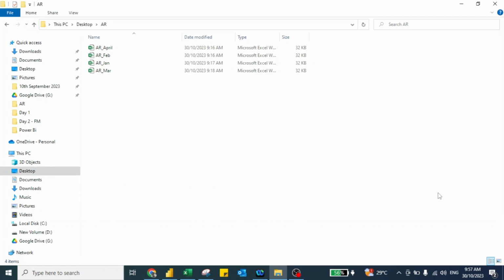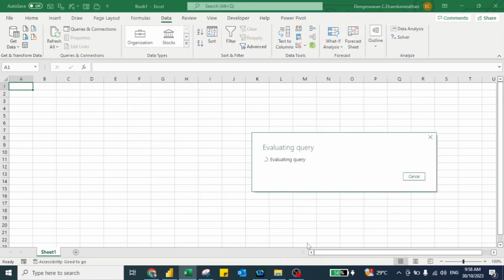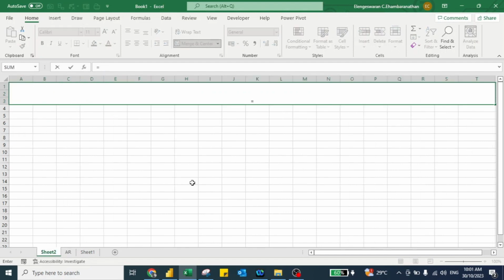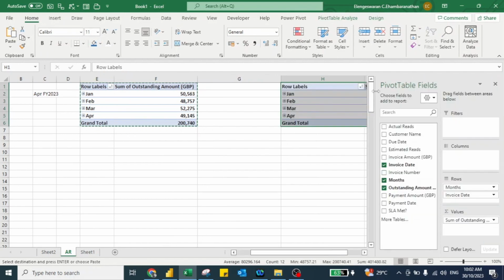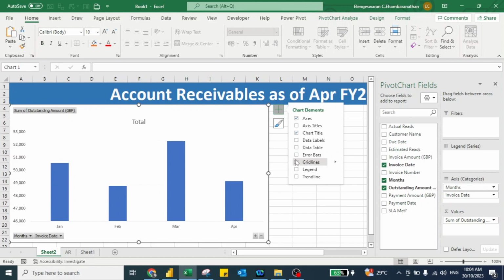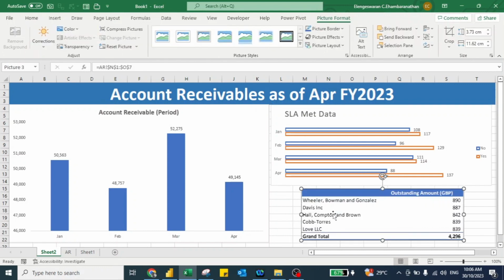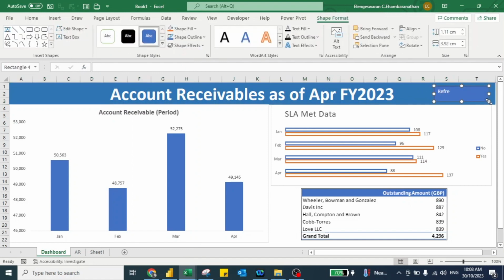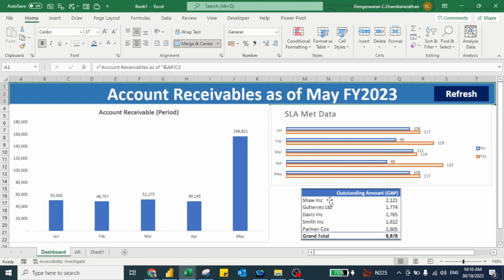Creating an Automation Report (Account Receivables)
Automation Report

What is an Automation Report in Microsoft Excel?
Automation Report is process of creating or automating a report so that in future you can save time producing monthly reports without the need for manual, time-consuming repitative tasks.

If you are from Accounting or Finance background, then this video is for you.

Being an Accountant or Finance professional, you might have month reporting work. You might overtime during the monthend to update these monthly report. But what if you can just automate the reports so that in future you don't have to spend time doing manual task.

Therefore, kindly refer to the video shared below.

In this video, I have explained how you can automate the report using :
1. Power Query where you can import data using Folder.
2. Pivot Table to create insert formula and create pivotcharts
3. Dashboard or visualisation in Microsoft Excel to give some insight about the performances
4. VBA Code where you can automate the data without redoing the manual task every month end.